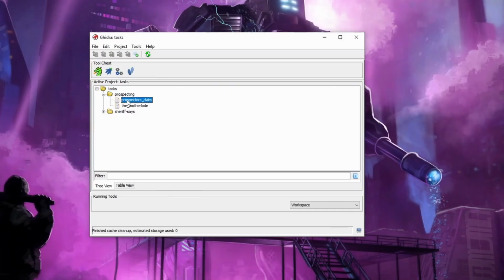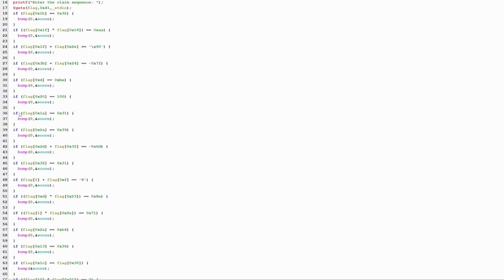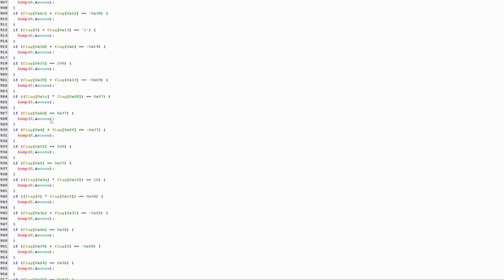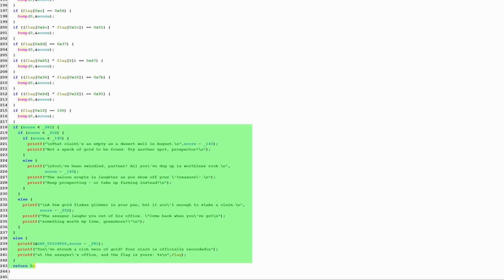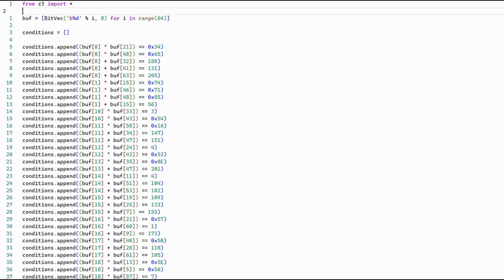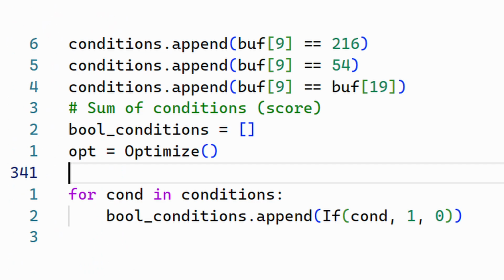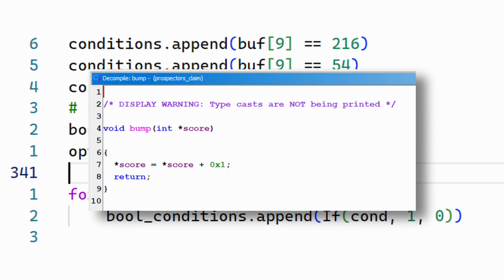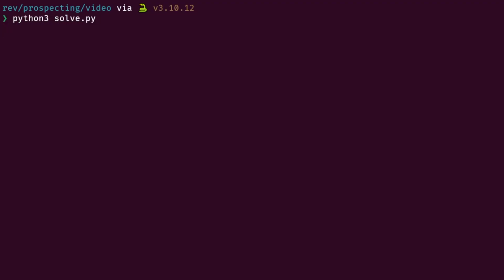Z3 Optimize - Solving Plaid 2025 Prospectin'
In the last video, we’ve demonstrated how Solver from z3 can help us solve CTF challenges. Today, we will see some cases when a naïve solver might not be enough.

Image a different scenario. We want to use z3 to solve a set of equations but not finding an exact value, but trying to maximize or minimalize the result. Using regular solver, could give as the value but it might take a while

To see this in action, we can check PlaidCTF 2025 task Prospectin'. It was two part challenge where we could use z3 to help us solve them but without certain trick we would be waiting too long for them to get the flags in time.